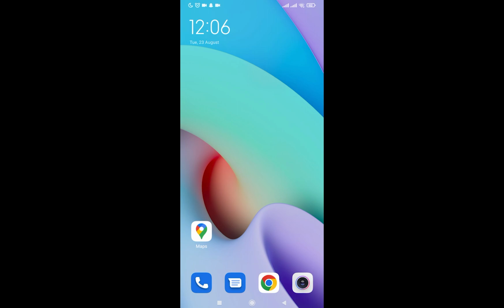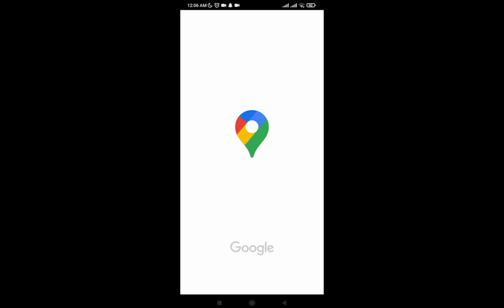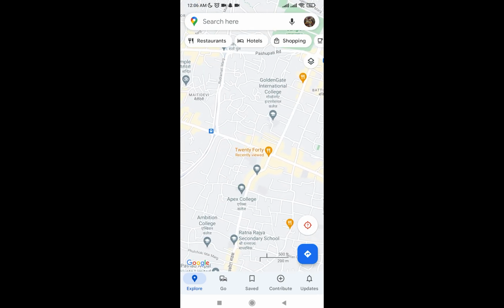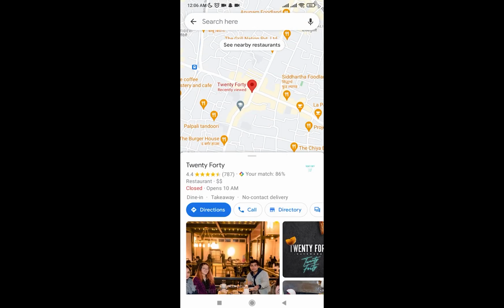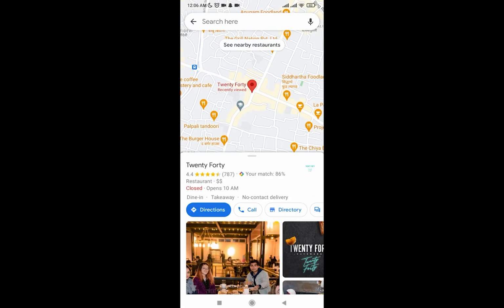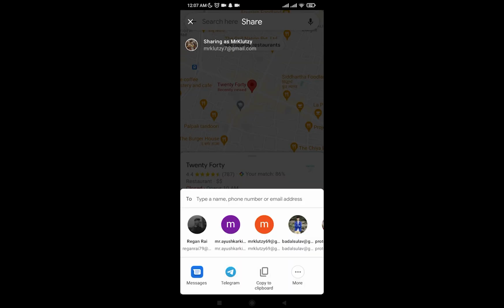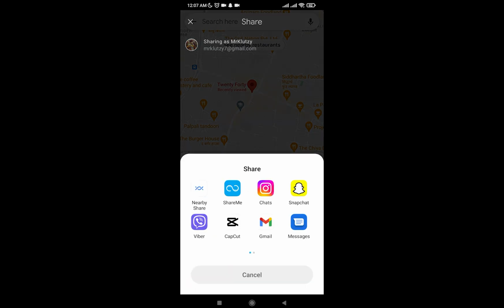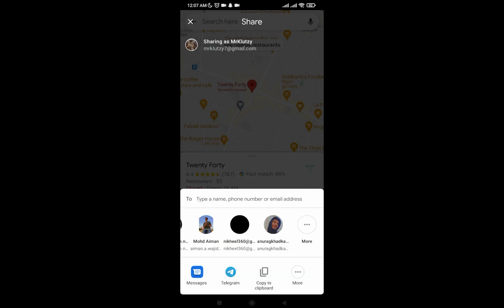How to Share a Location on Google Maps !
This video guides you in an easy step-by-step process to How to share a location on google maps

Chapters / Timestamps
0:00 Intro
0:27 Share Location
1:03 Share on multiple Platforms
1:32 Outro